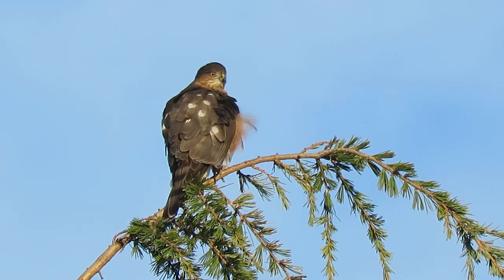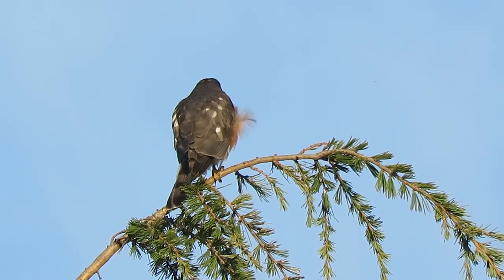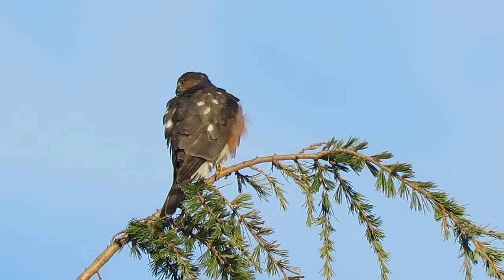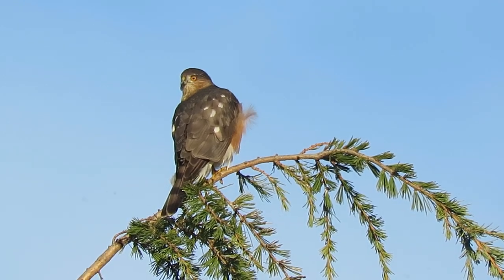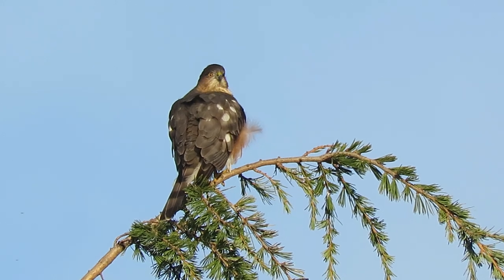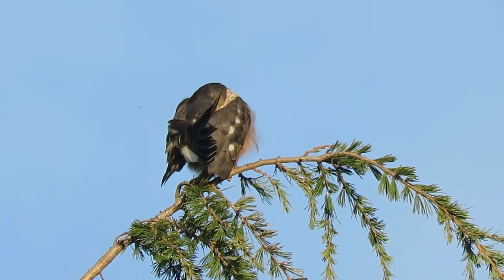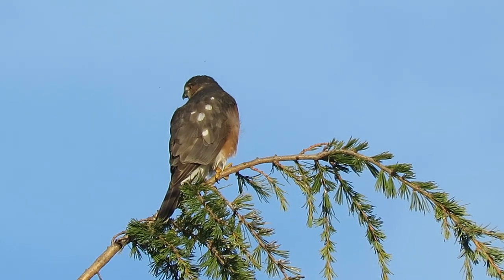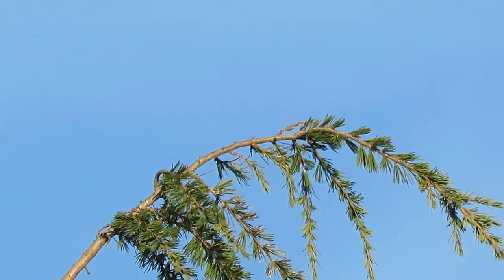10/13/24 Sub Adult Sharp-Shinned Hawk. Kent Wa 1316-163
Sharp-Shinned Hawk (sub adult) preening at Heritage Farm. Kent Wa